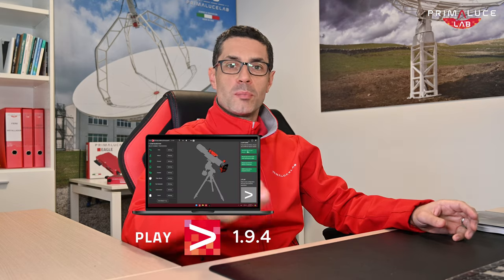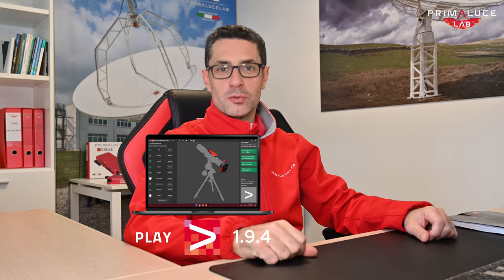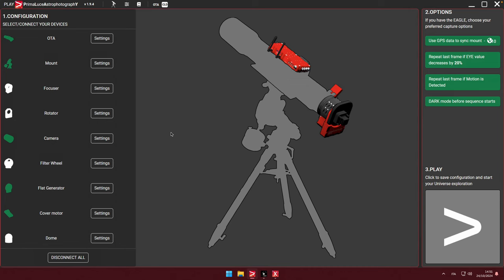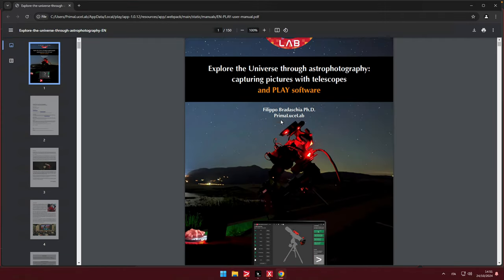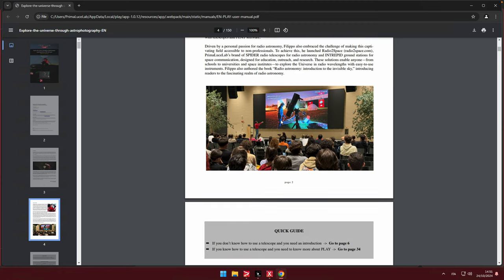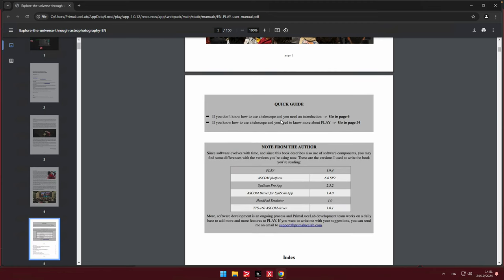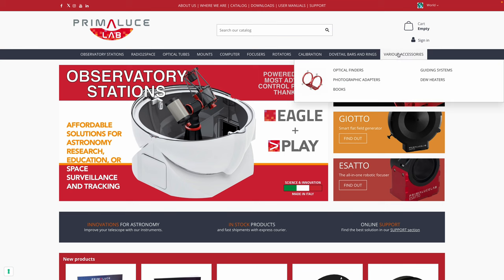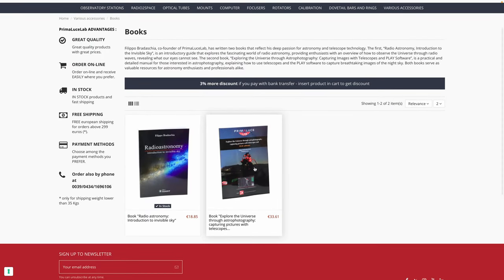PLAY astrophotography software 1.9.4 update + Free Astrophotography Book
In this video, we’re excited to announce the release of PLAY 1.9.4, the latest version of our astrophotography software for telescopes! 🌌🔭

In this new update, we’ve corrected a few minor bugs, but the new feature is the inclusion of the PDF version of Filippo Bradaschia’s book, “Explore the Universe through astrophotography: capturing pictures with telescopes and PLAY software.” The book is packed with valuable insights, from setting up your telescope to capturing stunning deep-sky images, and is now available directly within the PLAY software.

Filippo, co-founder of PrimaLuceLab and an astrophotographer with over 30 years of experience, shares his tips and tricks on optimizing your astrophotography sessions and how to make the most out of your equipment.

For those who prefer a physical copy, a high-quality printed version will be available for order from the PrimaLuceLab website or our dealers starting in November.

🌠 Clear skies!